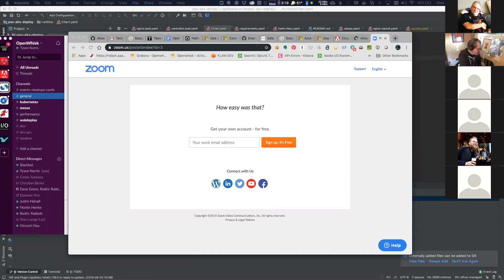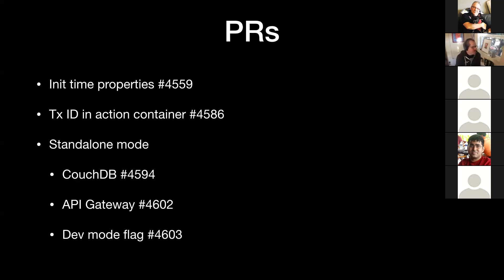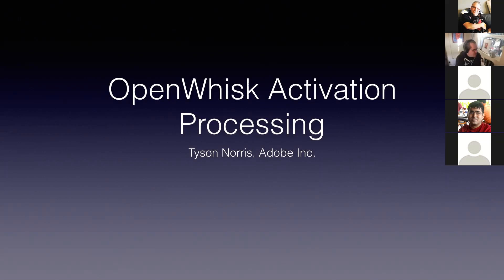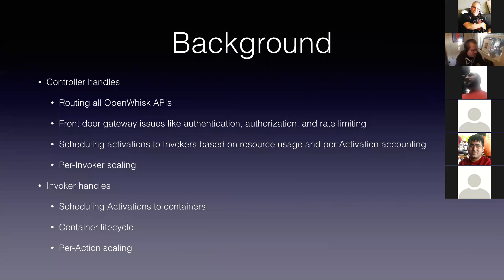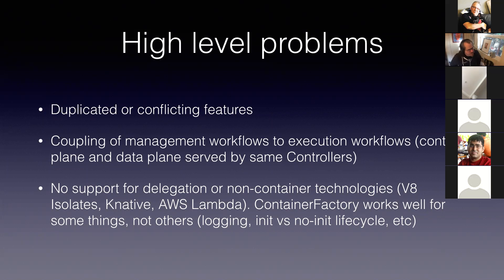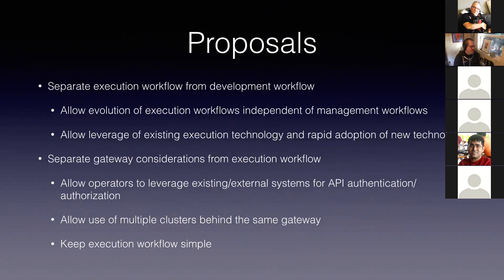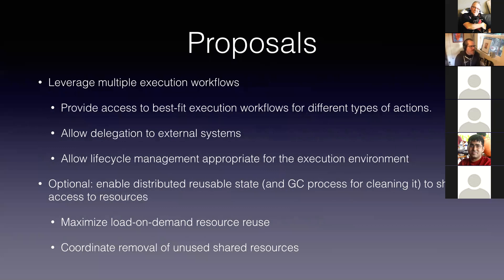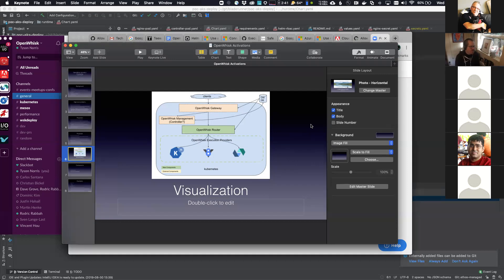2019-09-04 OW Tech Interchange - Zoom Meeting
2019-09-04 OW Tech Interchange - Zoom Meeting